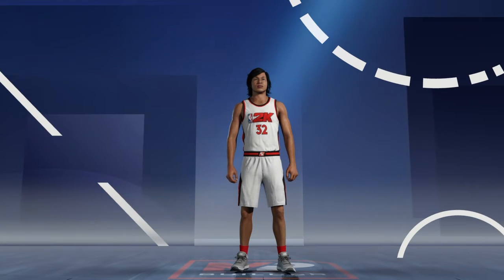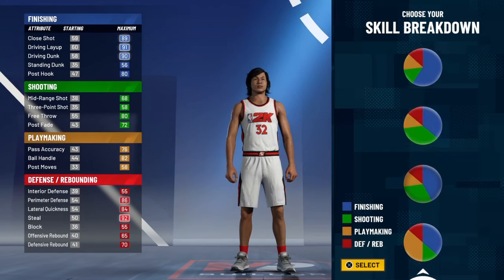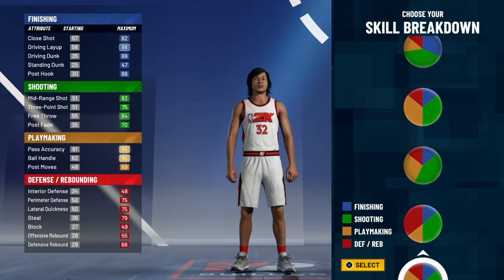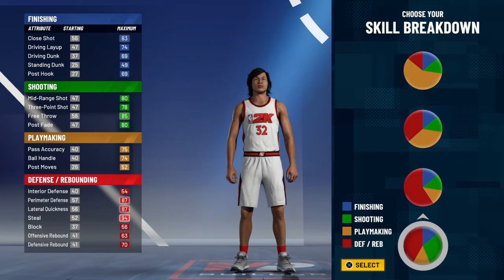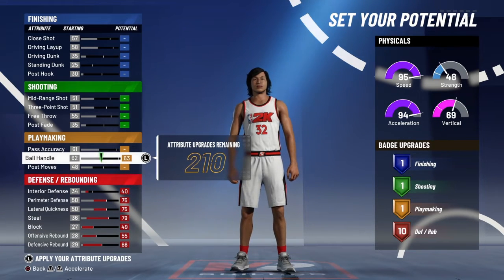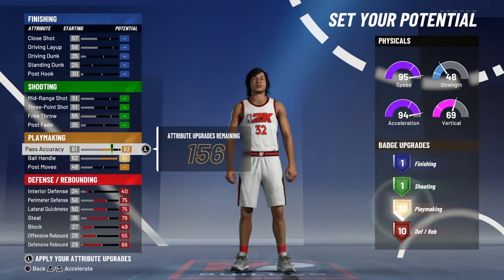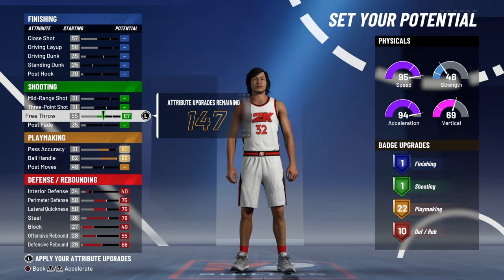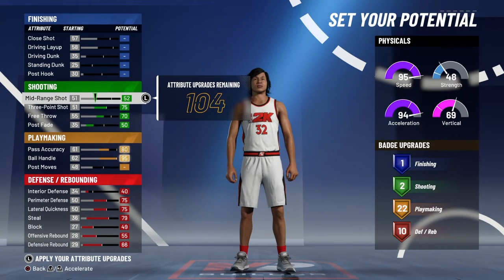NBA 2k21 The Best Playmaking PG Build OFFENSE INITIATOR